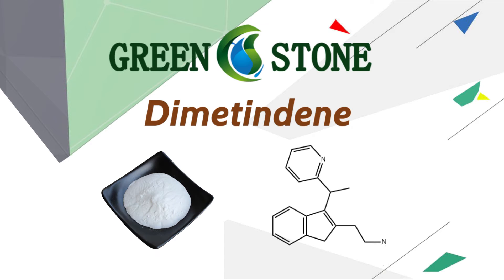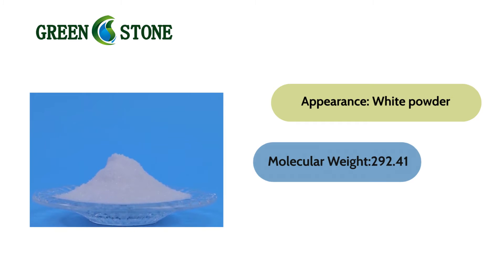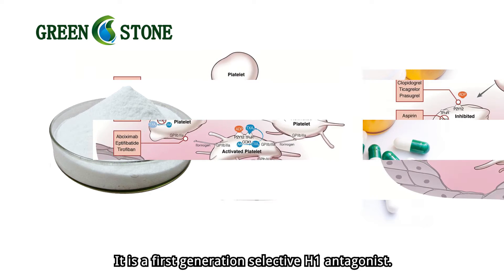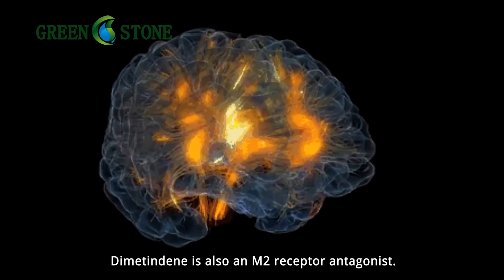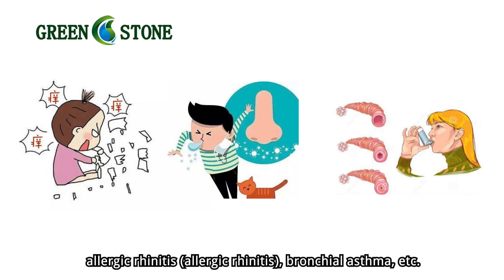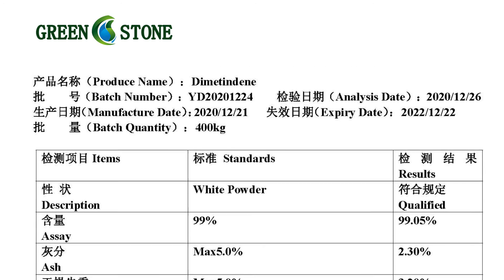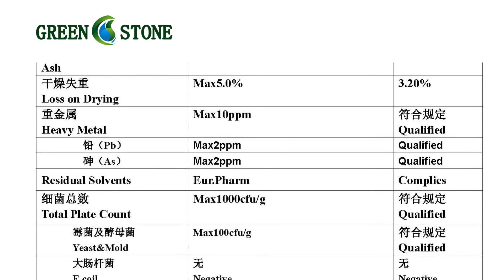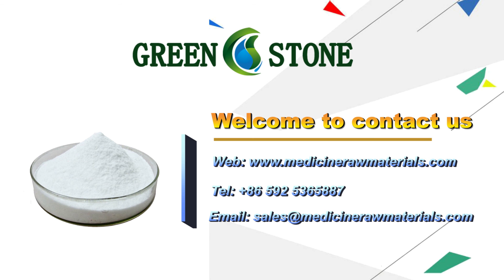Dimetindene uses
Dimetindene
Introduction

Appearance: White powder
Molecular Weight:292.41
Molecular Formula:C20H24N2

Dimetindene is an antihistamine/anticholinergic. It is a first generation selective H1 antagonist.

function

 Dimetindene is also an M2 receptor antagonist.
Dimethylpyrene is used for itching, eczema, urticaria, allergic rhinitis (allergic rhinitis), bronchial asthma, etc.